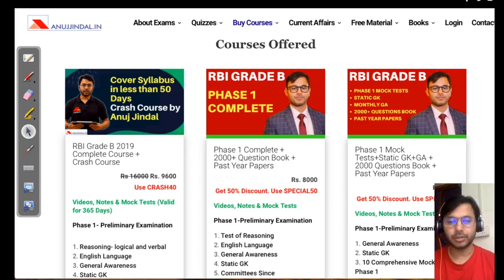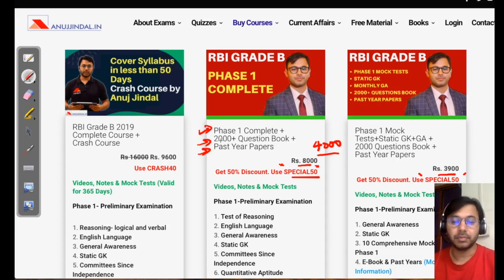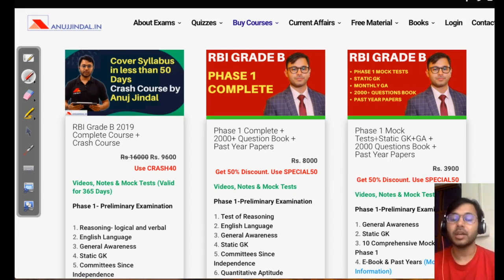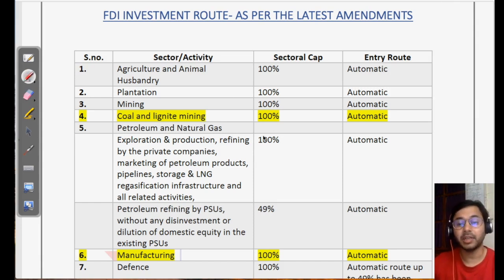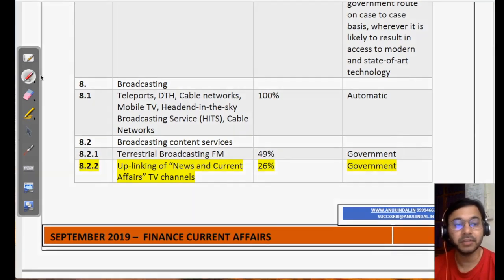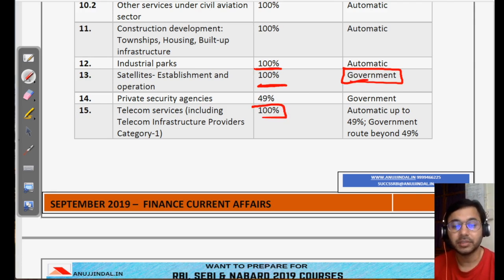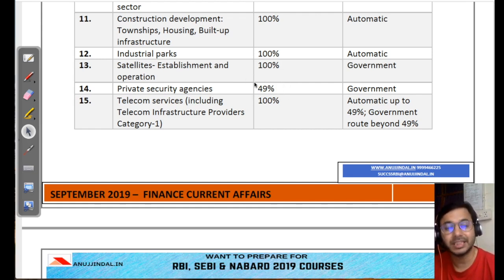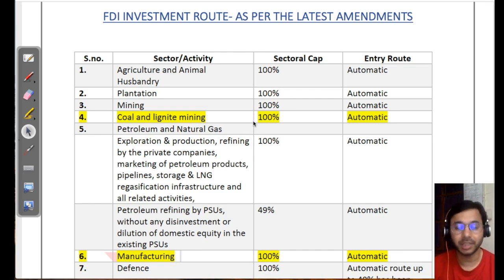FDI Investment Route as per the Latest Amendments | RBI Grade B 2019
In this video, I have discussed a very important topic from the Finance Current Affairs, i.e., FDI Investment Route as per the Latest Amendments. This is a very hot topic and 2-3 Questions can be asked in Phase 1 as well as Phase 2 Examination of the RBI Grade B 2019 Examination. So, watch the video till the end!!

With less than a month left for the Phase 1 Examination, I have decided to provide a Crash Course to help students prepare for RBI Grade B Examination in no time.

Crash Course Details:
1) Phase 1 Complete Course (Videos + PDF + Mocks)

2) Phase 2 Complete - ESI + F&M + English Descriptive (Live sessions + Videos + PDF + Mocks)

3) Video Lessons, Sectional Tests & Topic Tests & GK Tests.

4) Current Affairs for Phase 1 & Phase 2 (PDFs + Videos)

5) Comprehensive Mocks for Phase 1 & Phase 2.